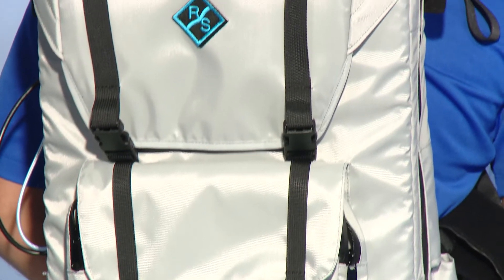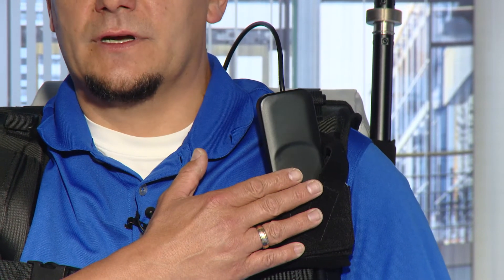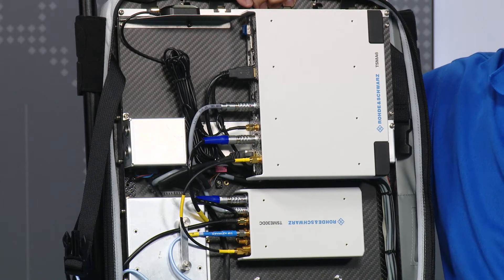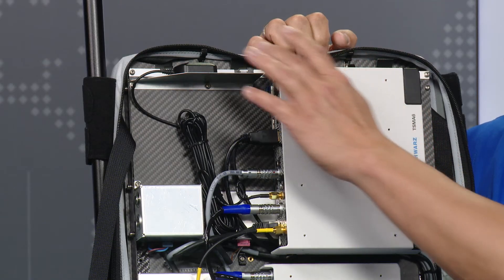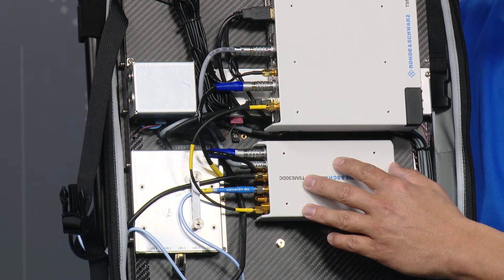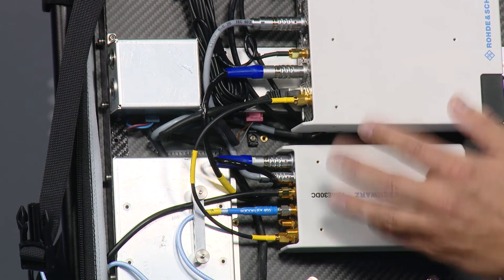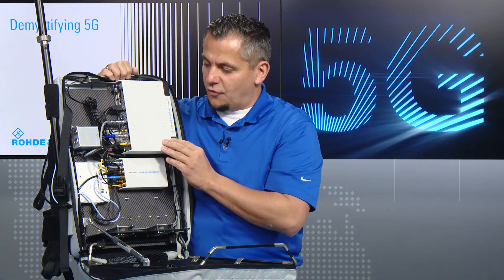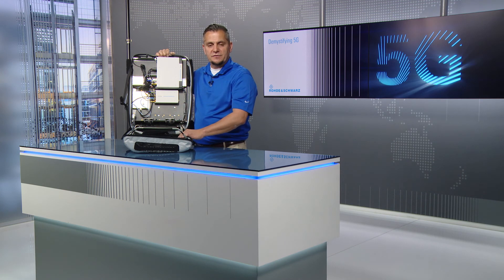Demystifying 5G – Backpack for simultaneous 5G NR and LTE coverage measurements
How to perform 5G NR and LTE network coverage measurements during walk tests efficiently? The video introduces a compact backpack that is ideal to perform simultaneous network measurements of 5G NR in mmWave and sub 6 GHz frequencies. It also enables to carry out multi-standard measurements of 5G mmWave and LTE sub 6 GHz.
The demystifying 5G video series discusses main topics related to 5G including requirements, timeline, frequency bands and key components.